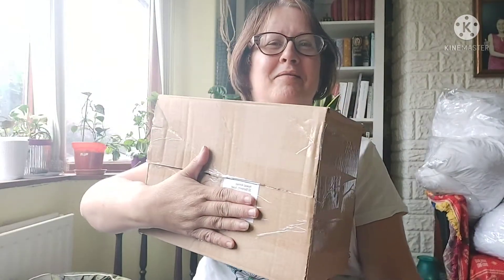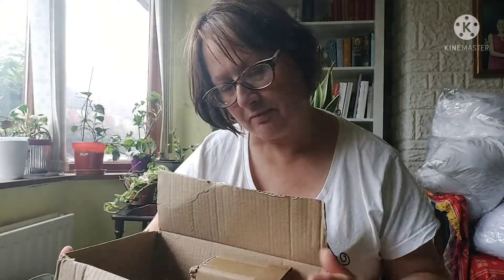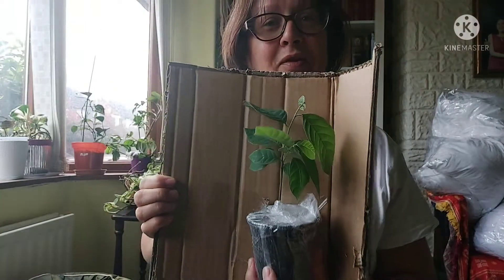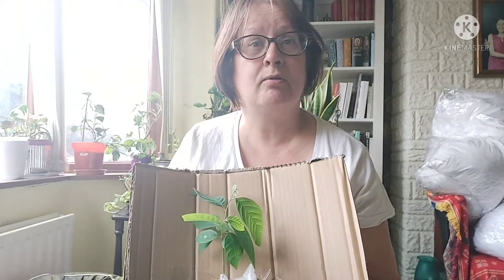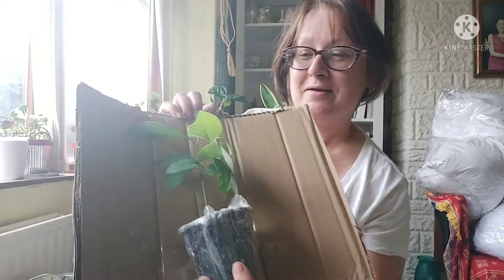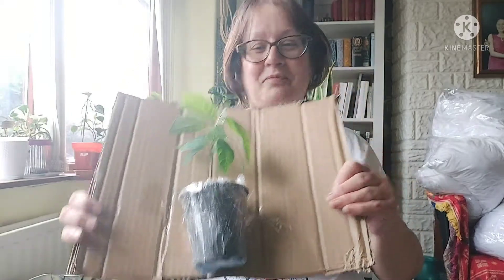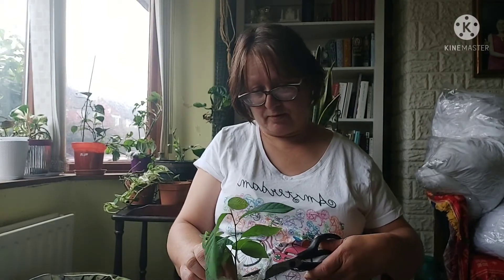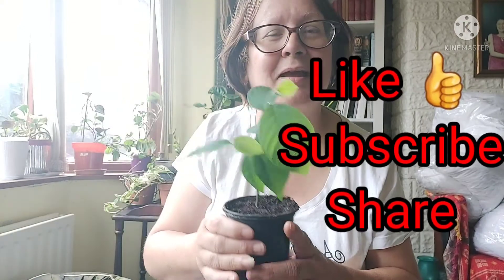Surprise mail, 📬 parcel I didn't order 🤔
A parcel arrived today in my husbands name, but I decided to have a peek, I don't  usually open his parcels honest!